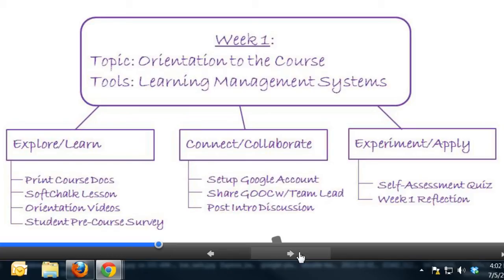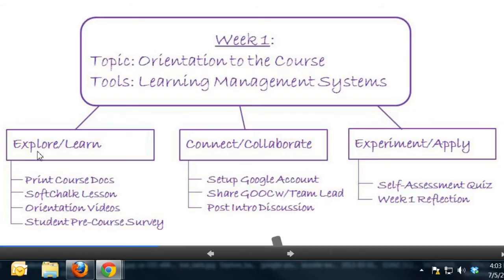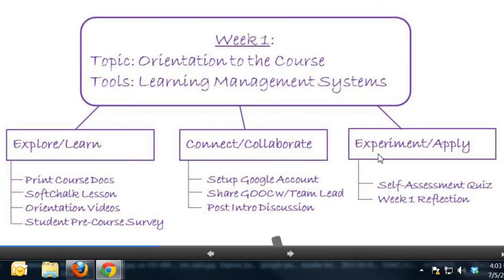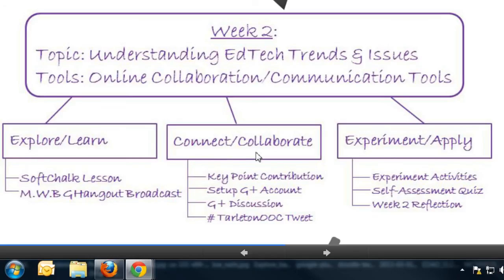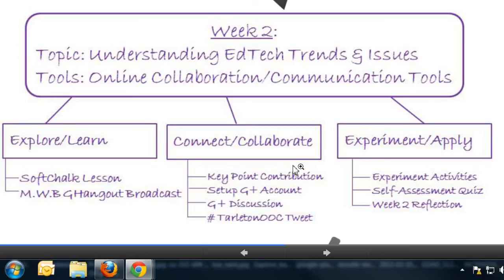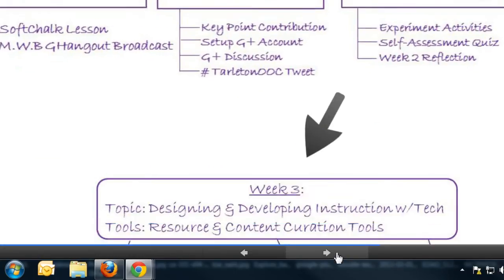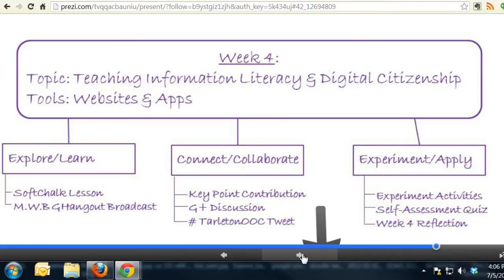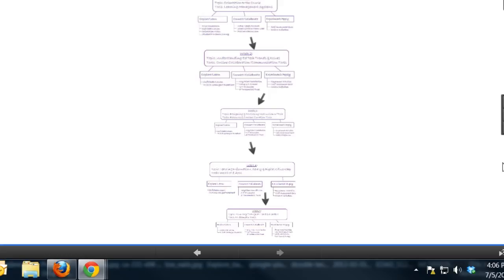EDTC 538 Birds Eye View